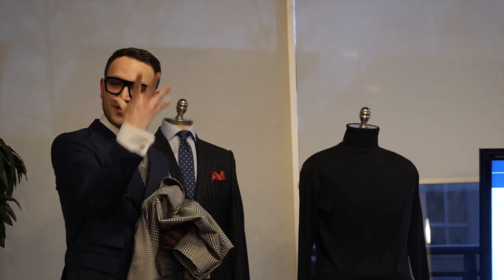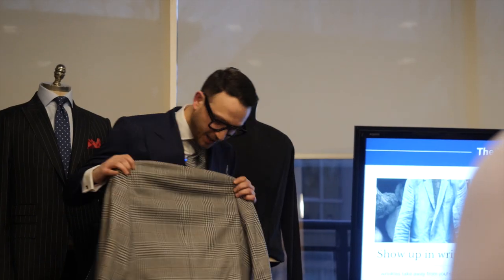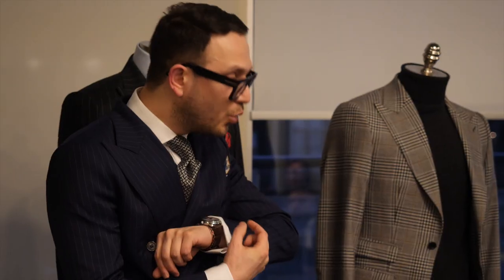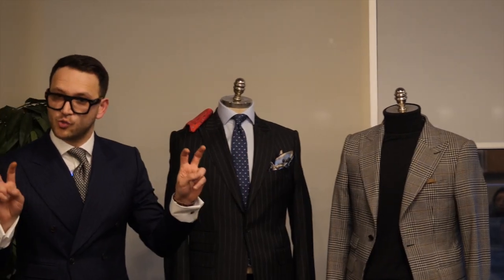A Lesson About Style: Senator Bespoke & Grant Cardone Canada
You've probably heard the saying "dress to impress" before, but we're giving it a little spin: dress to sell.

Appearance is very important in sales, as customers first judge a salesperson based on how they look, and that impression lasts throughout the sales process.

At Grant Cardone Canada, our team members represent success, class, and poise through the clothing and accessories they wear at the office. That is why they attended Senator Bespoke's workshop on formal style, so that they could follow the latest fashion trends and understand how other people may interact with their own clothing and accessory choices.

Grant Cardone Canada is the licensed franchisee of Cardone Training Technologies for Canada. Our offices are based out of Port Moody, British Columbia and we work with clients all across the country. It is our mission to help transform businesses across the country by training their people to develop more confidence, increase their skills and help drive revenue.

Port Moody, British Columbia